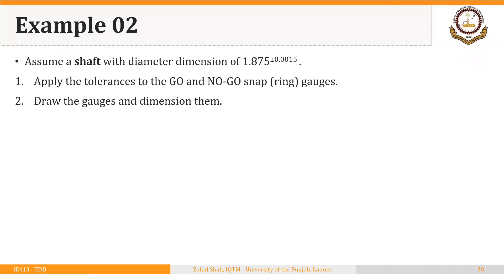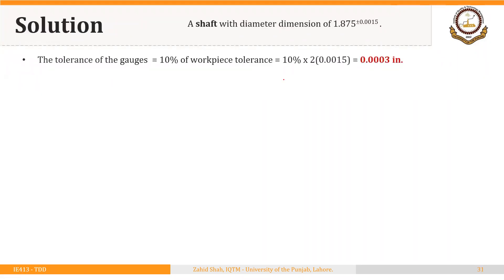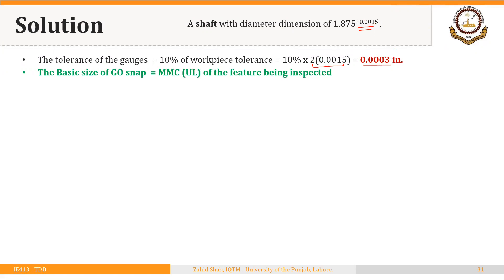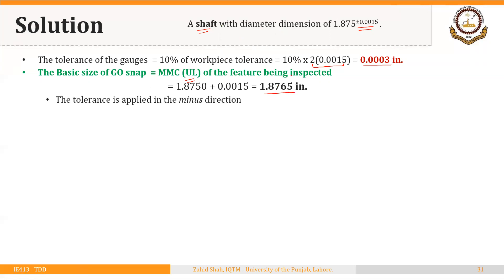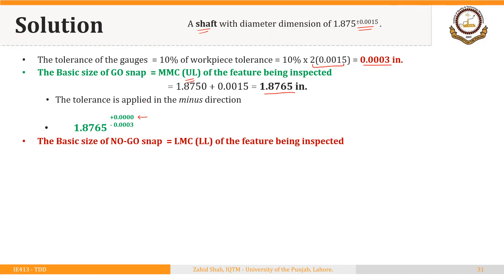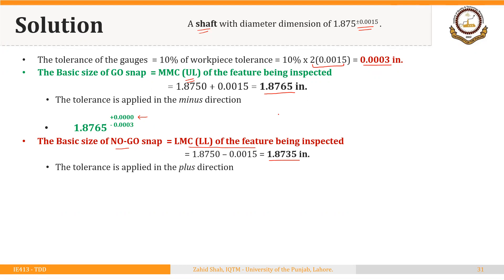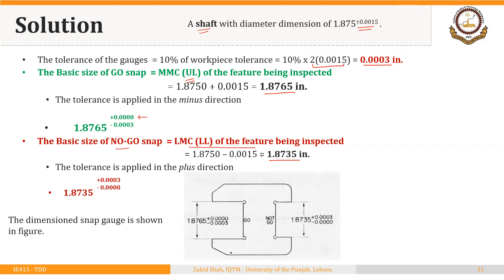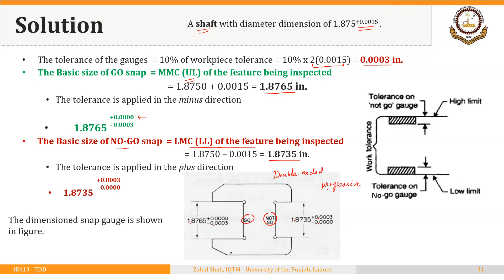04_02_P4 Taylor's Theory To Design Snap Gauges (without wear allowance)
Example of calculating sizes of GO and NO-GO snap gauges using Taylor's Theory of Gauging